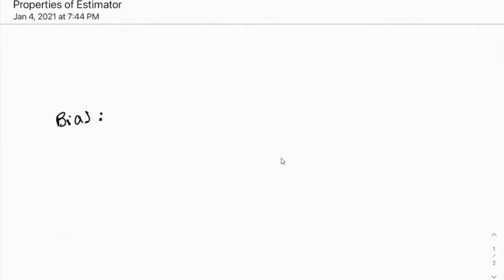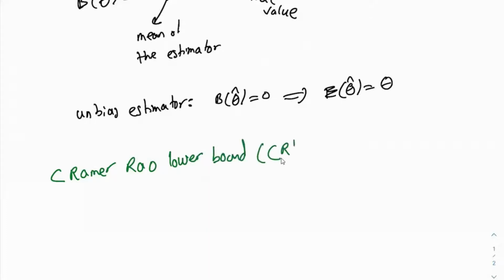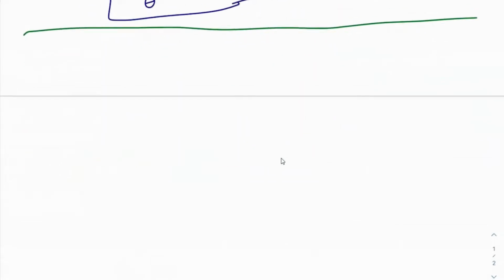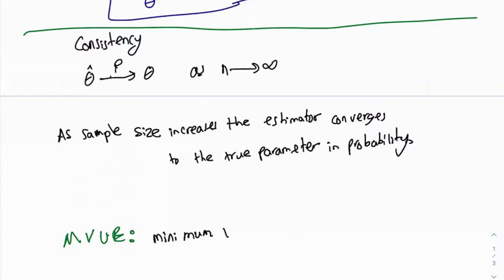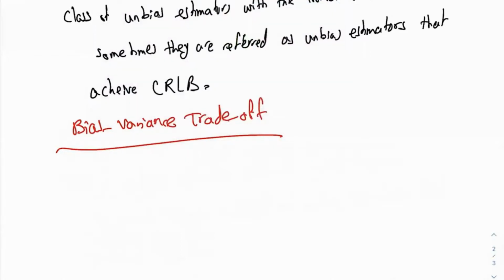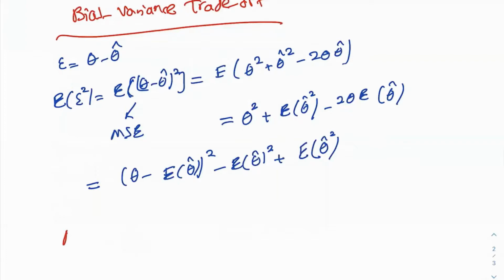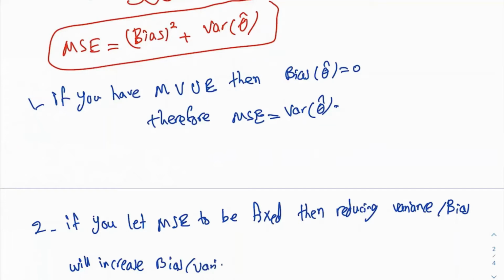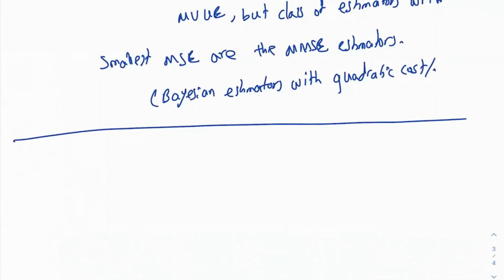Properties of Estimator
Properties of estimator such as bias, Cramer Rao lower bound, consistency, and MSE.